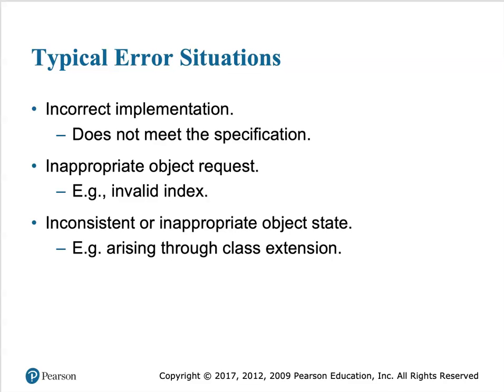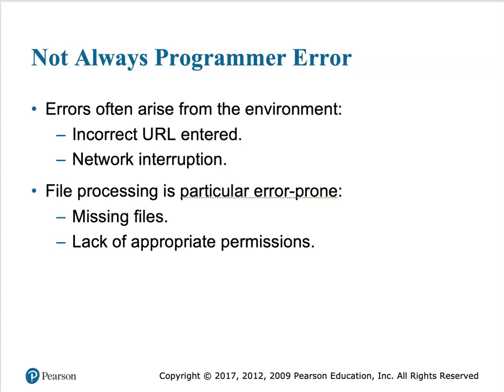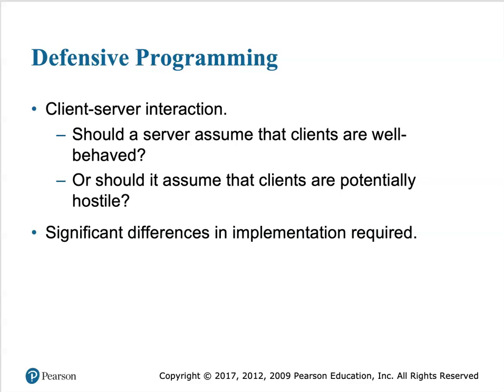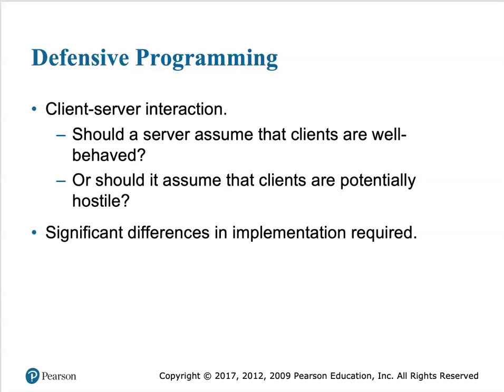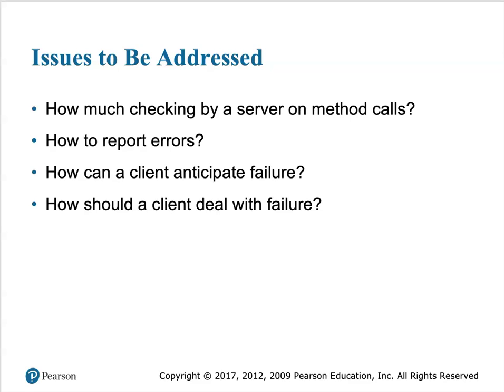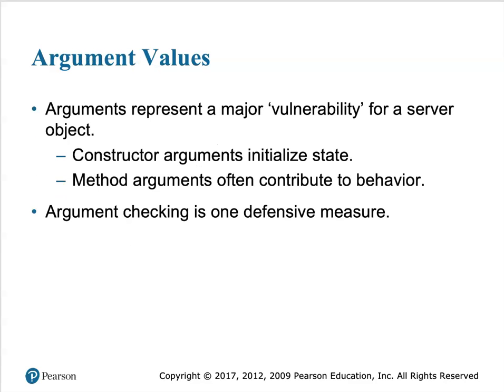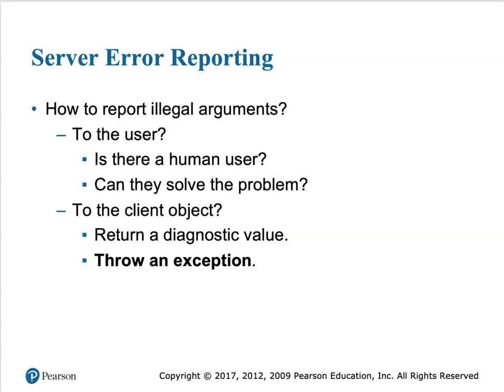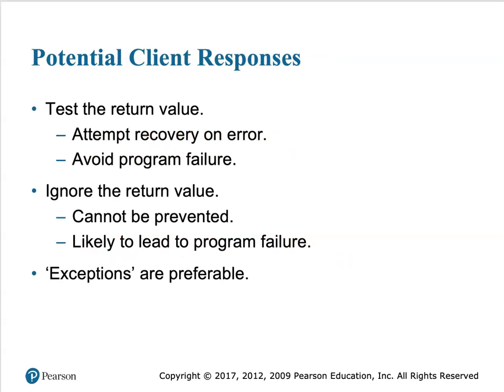2020 09 GDEV242 Week12 Lecture Part1ch14